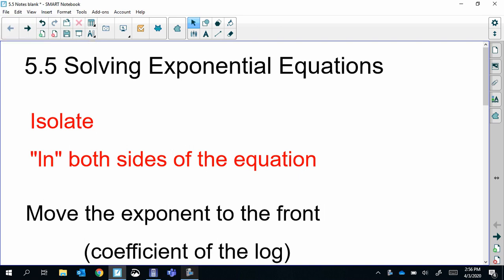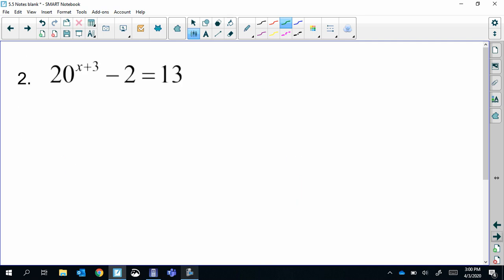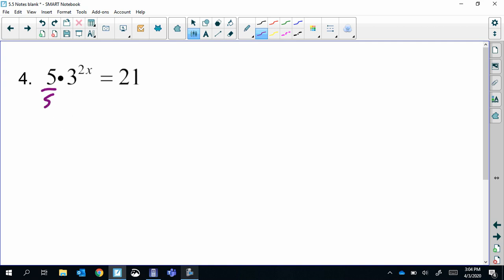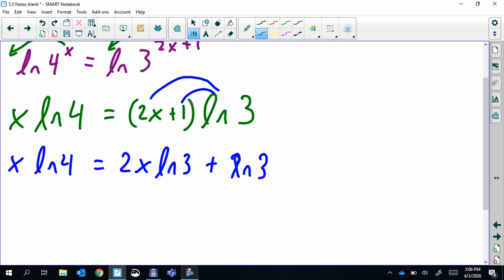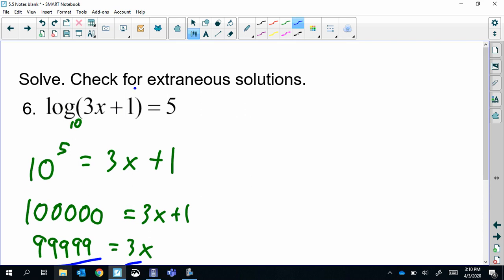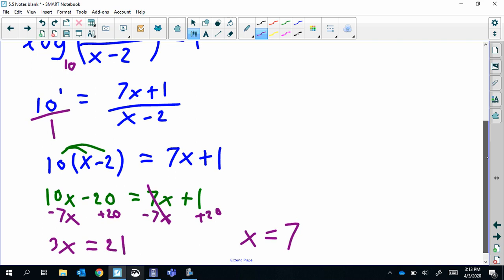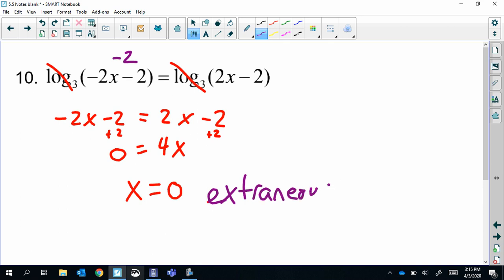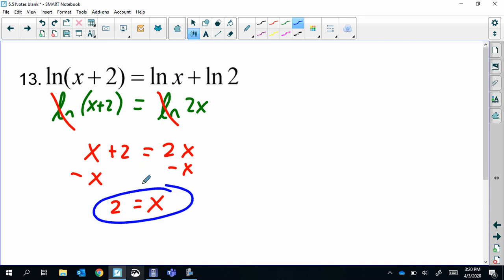5 5 Notes